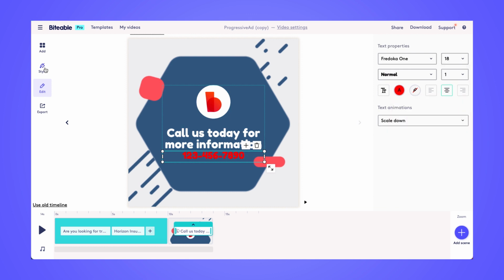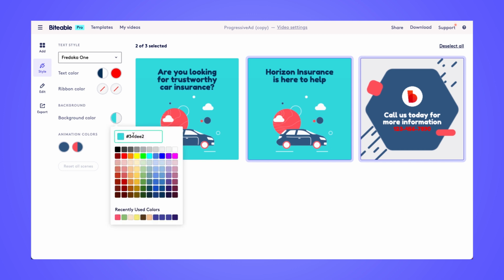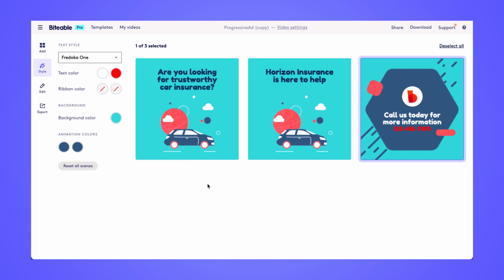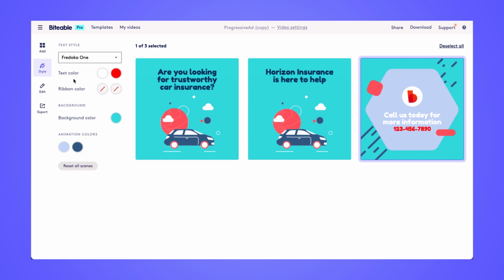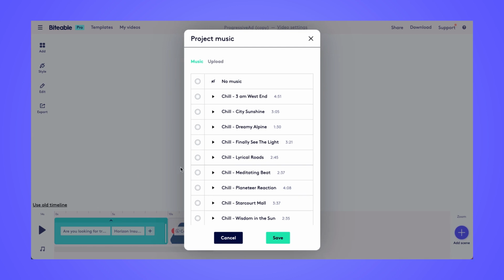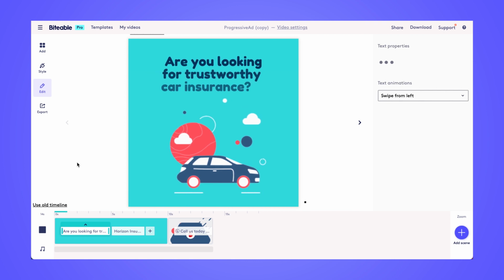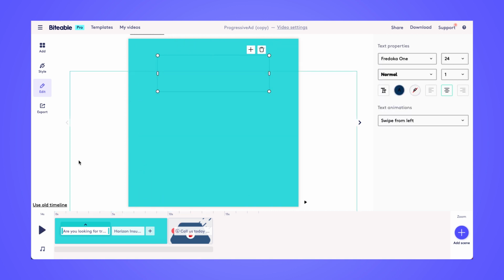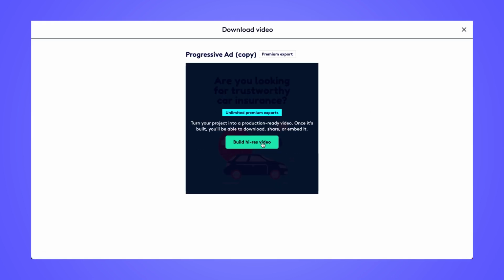Get your videos moving with motion graphics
In today’s video, Haily is showing you how to use motion graphics in your marketing videos. Learn how to use motion graphics with the Biteable. Try it for yourself

00:00 Intro to motion graphics
00:20 What are motion graphics
00:46 When to use motion graphics
02:19 Make a video with motion graphics
05:23 Editable motion graphics templates

How do you define motion graphics? While there is a fine line between motion graphics and animation, motion graphics are largely text-based and use movement and basic shapes to add excitement.

We’ll also discuss use cases for motion graphics. The first and most obvious scenario is for explainer videos. Explainer videos tend to be technical and can err on the side of being too wordy. One way to break up the text is to animate it and add some moving graphic elements.

The second use case is social video. According to Instagram, 85% of Facebook videos are watched without sound, as well as 60% of Instagram Stories. Because of this trend in consumer behavior, closed captioning is becoming a default for social videos. Motion graphics let you tap into that trend and go one step further and incorporate the script into the design of your video.

The third use case is product videos. Product videos are usually a hybrid between a promo video and an explainer video, going into depth on how the product works and getting technical about it. Motion graphics can bring life to otherwise dull statistics, graphics or product benefit round-ups.

And finally, the last use case is simple storytelling. One of the biggest impediments to telling big, bold stories in marketing is the lack of visual cues. Motion graphics let you tell a story by literally bringing the words to life.

Ready to make put your graphics into motion? Sign up to Biteable and explore our motion graphic library